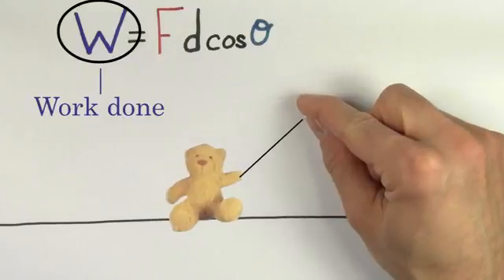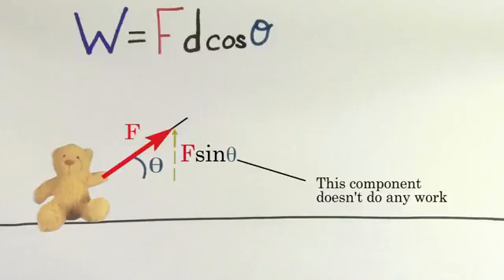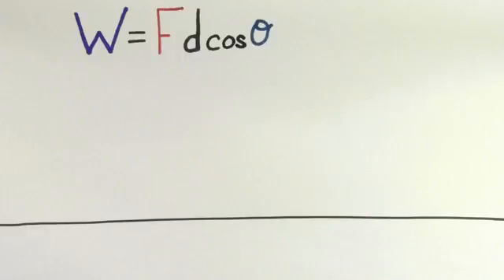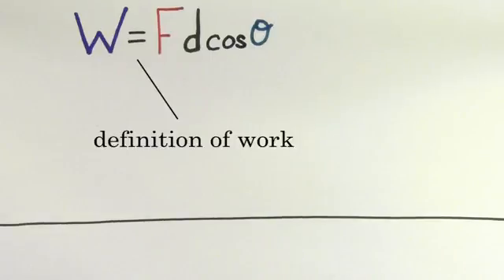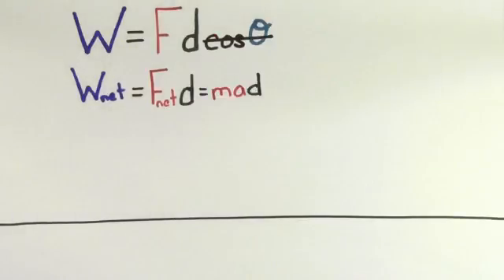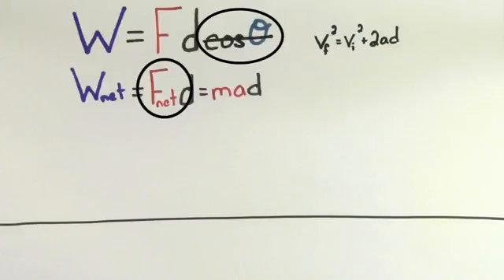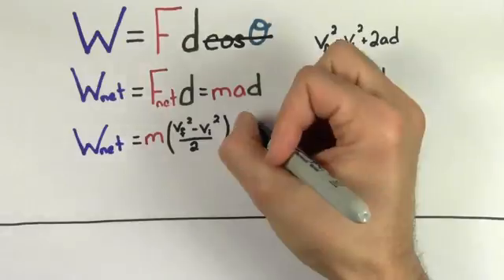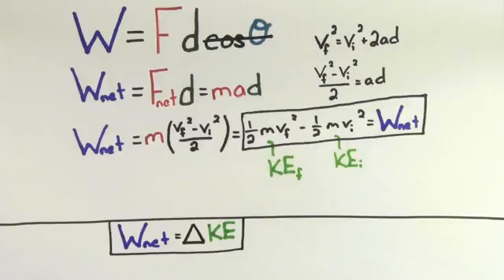08 Work and energy 03 Work and the work energy principle